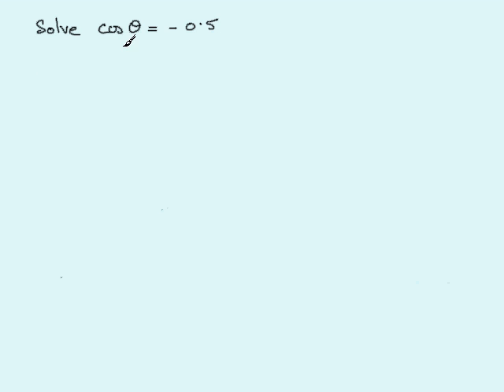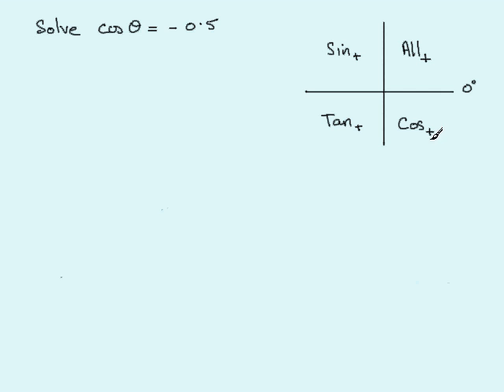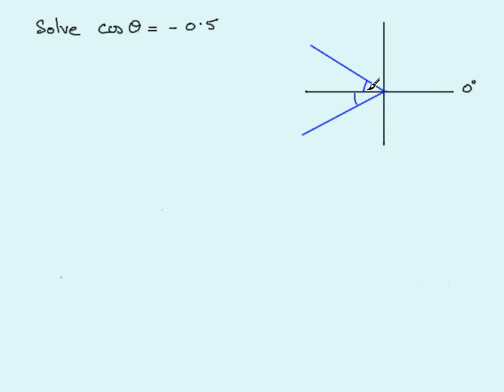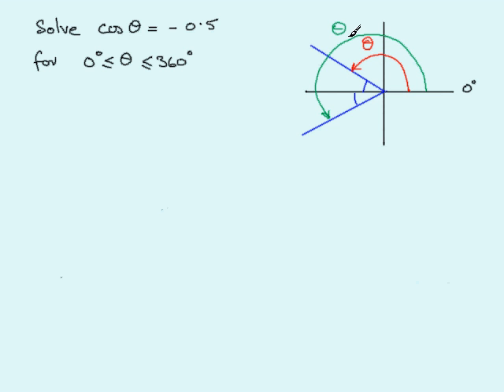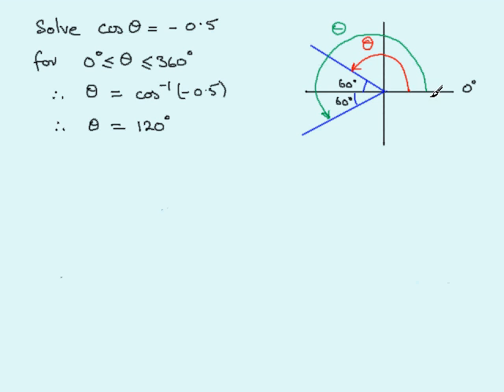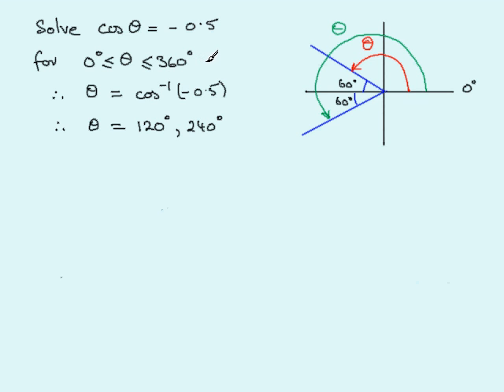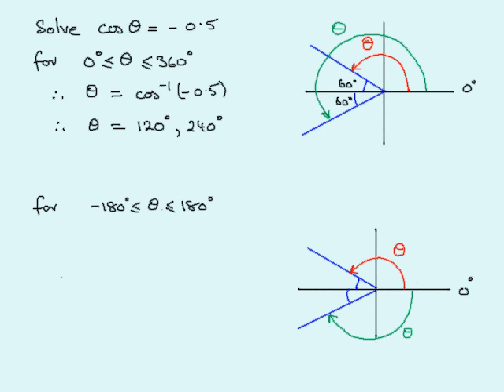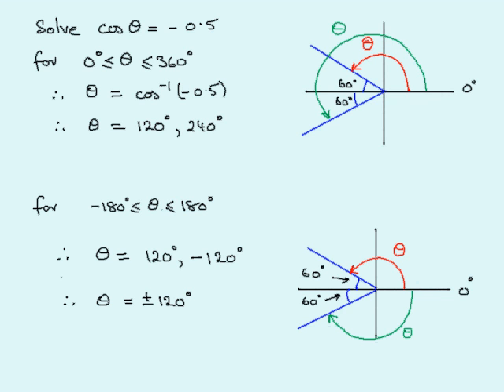Trigonometry - Quadrant Rule : Solving Cos θ = negative value : ExamSolutions